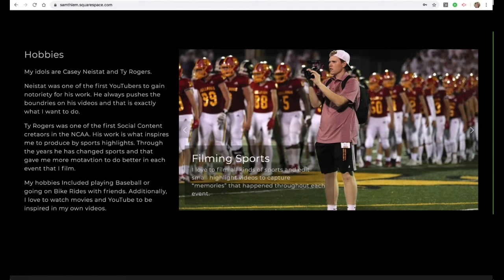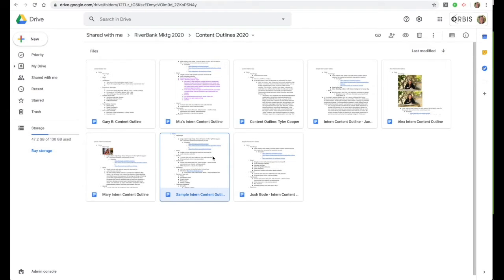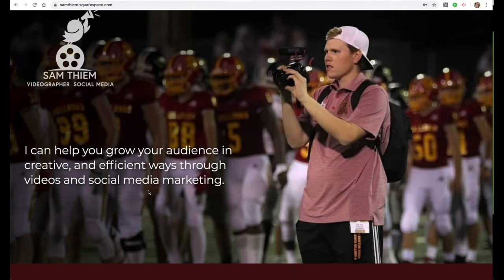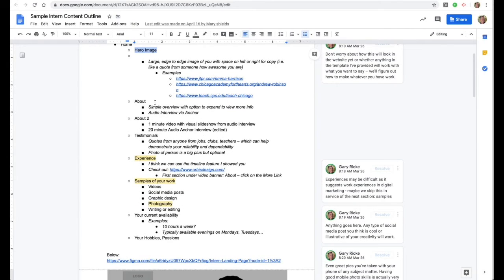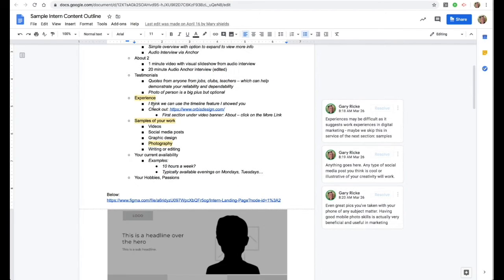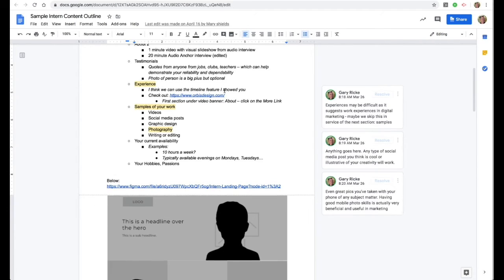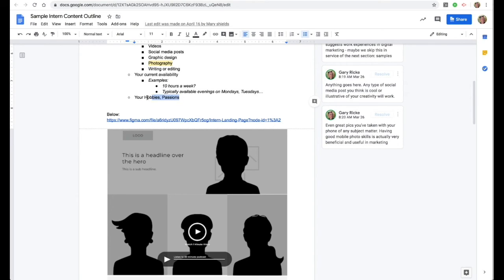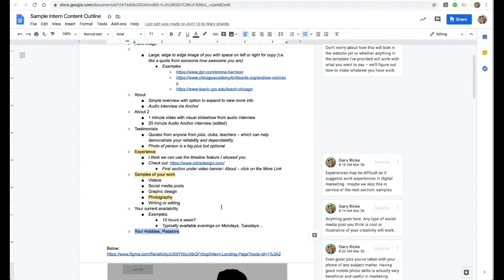Digital Marketing Intern Intro Outline